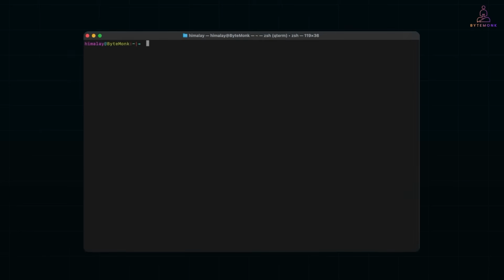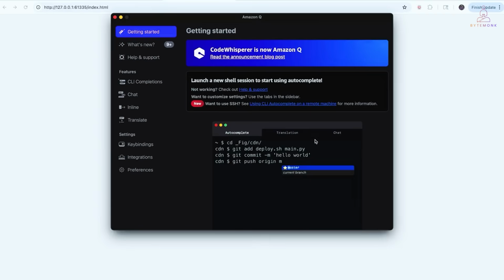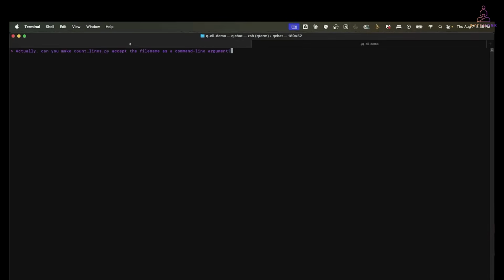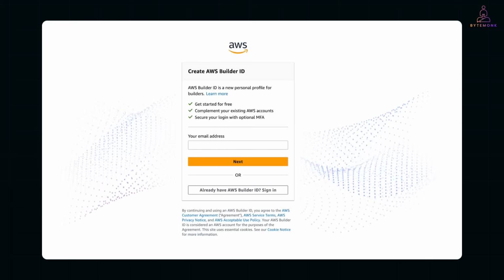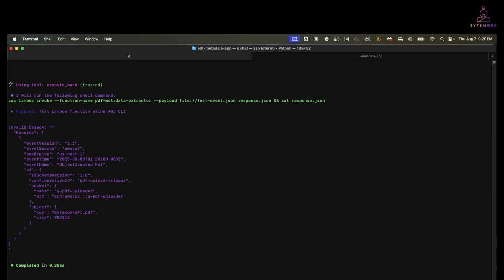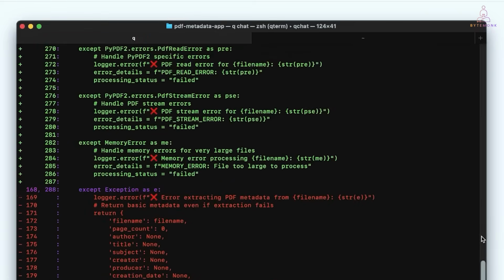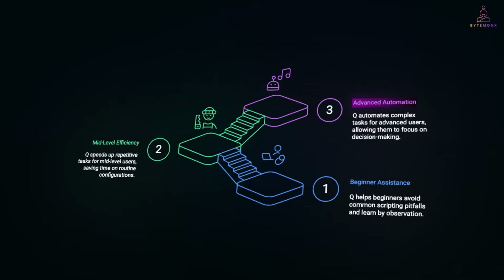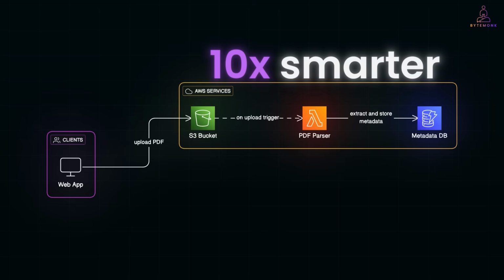Amazon Q Developer CLI Demo | AI That Codes in Your Terminal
With Amazon Q Developer CLI you can build and deploy apps from your terminal using AI. In this demo I show you how to turn a PDF processor into a live AWS app.

In this video, I walk you through how I used **Amazon Q** to:
- Write and iterate on Python scripts
- Automate CLI commands with git, docker, npm, and AWS
- Build a real PDF processing app with **S3, Lambda, and DynamoDB**
- Add logging, error handling, and tests — all in the terminal

Unlike a chatbot, Q Developer CLI acts like a **hands-on coding agent**: it reads files, shows you diffs, runs commands, and calls AWS APIs — always with your approval. It feels like pair programming with an AI teammate.

📌 Timestamps
0:00 – Intro: Smarter Terminals with Amazon Q
0:58 – Setup & First Impressions
1:55 – Beginner Demo: Python Line Counter Script
2:25 – Iterating with Q: Edits & Diffs in the Terminal
2:52 – Real Project: PDF Processor with S3, Lambda & DynamoDB
5:55 – Improving the App: Logging, Error Handling, Tests
6:55 – Dev Workflow: Who Q CLI Is For
8:08 – Why It Feels Like Pair Programming with AI